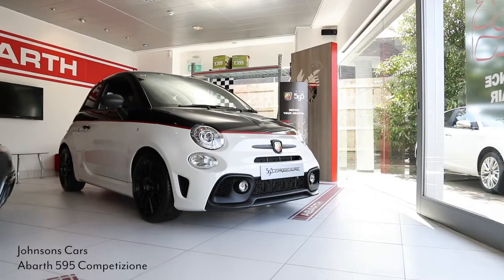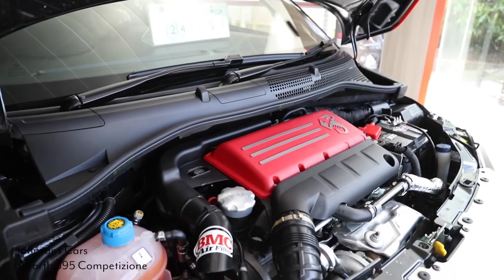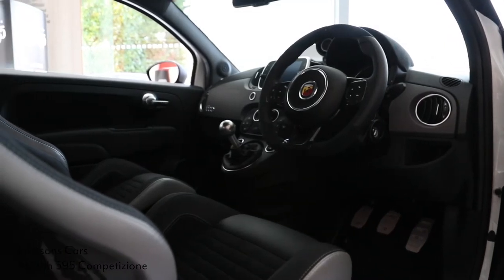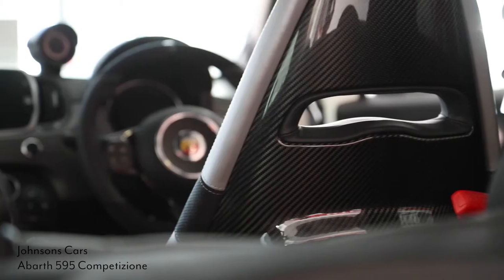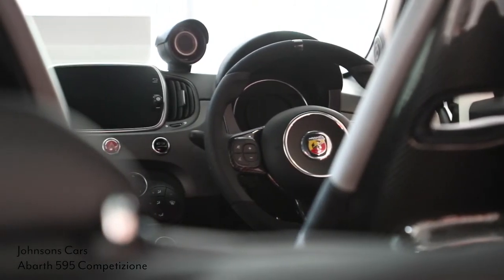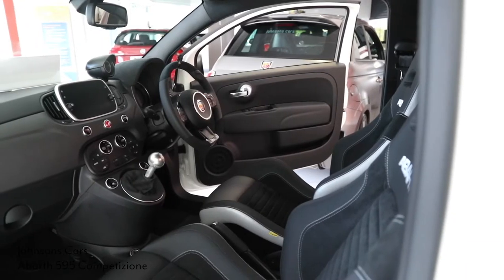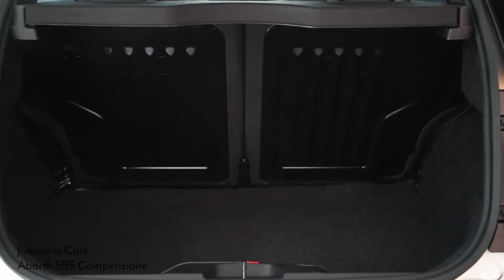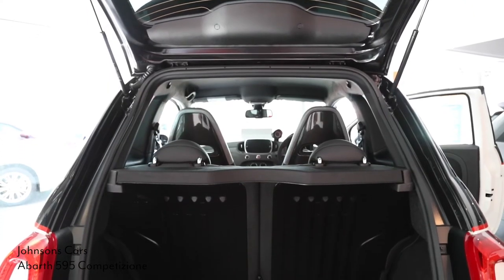New Abarth 595 Competizione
Enjoy the freedom of the road with the Abarth 595 Competizione and 180 HP of pure adrenaline with Garrett turbo. Available to test drive at Johnsons in Solihull.